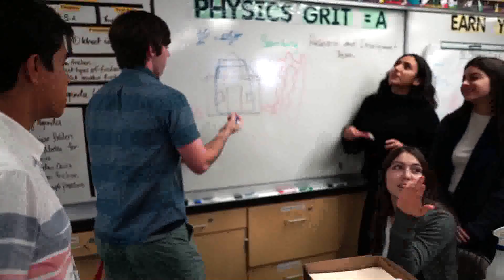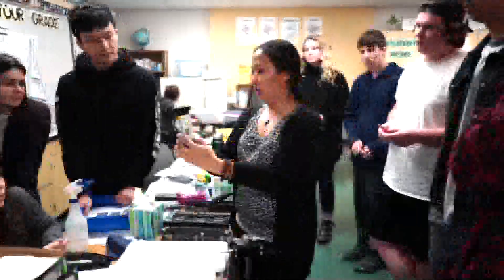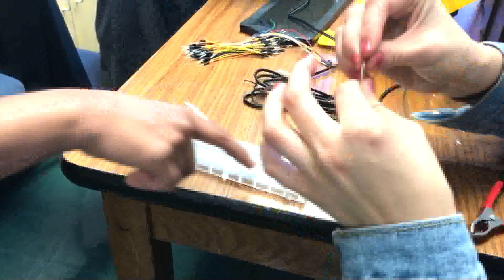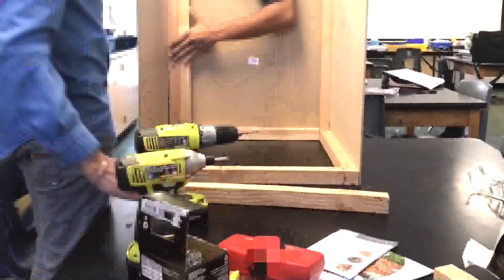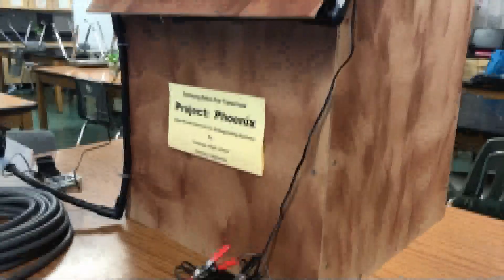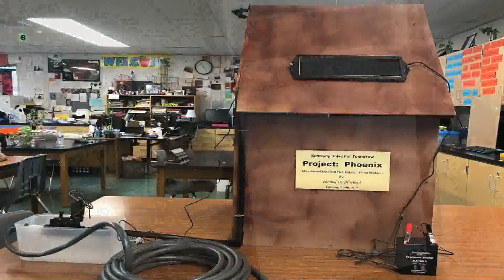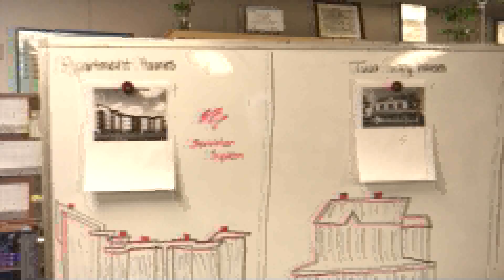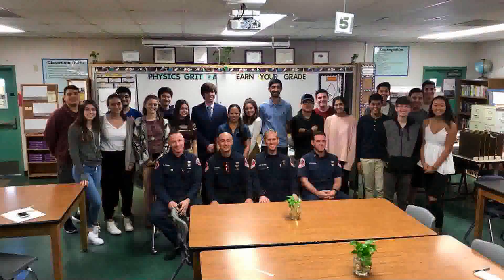Santiago High School, California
As a result of devastating wildfires in Corona and other parts of California, Santiago High School students created an app-based outdoor fire extinguishing sprinkler system. In case of an emergency or evacuation, home and business owners can deploy the home sprinkler system from their smartphones to mitigate the impact of wildfires and help protect their property.